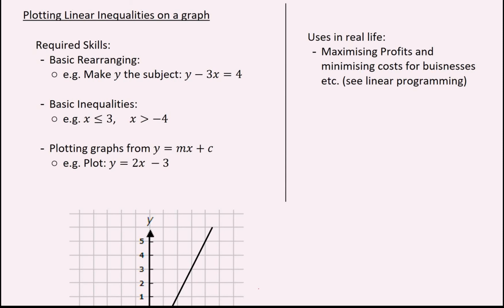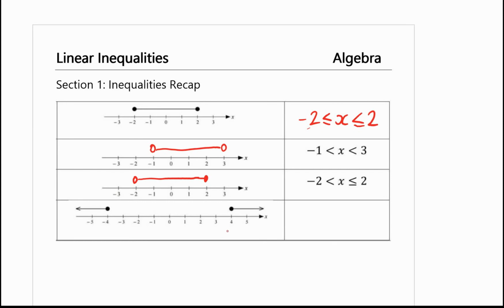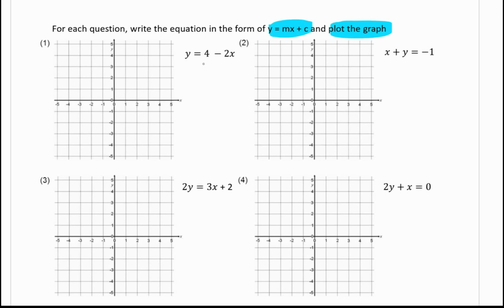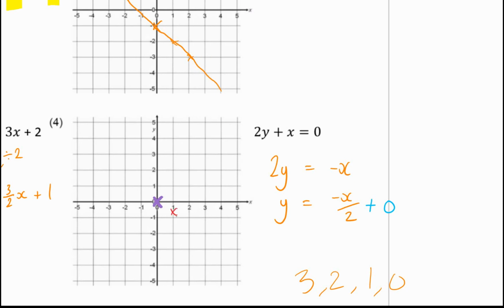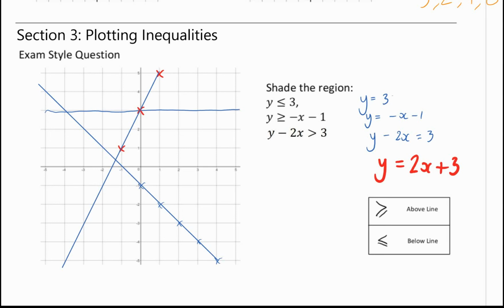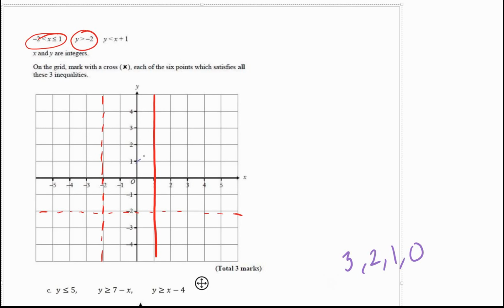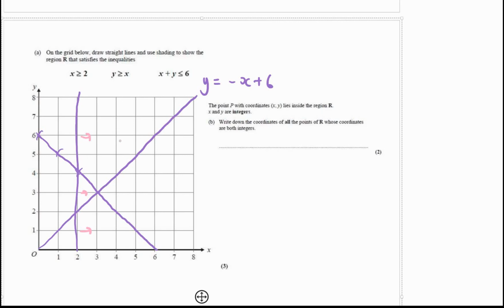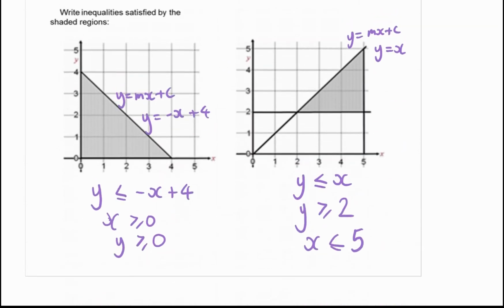Plotting Linear Inequalities on a Graph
Breaking down how to plot linear equations on a graph